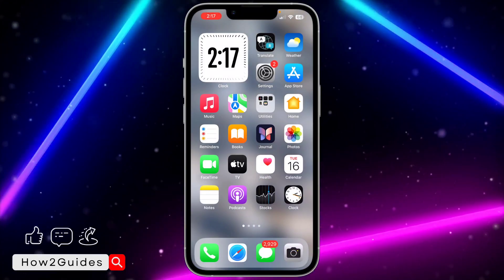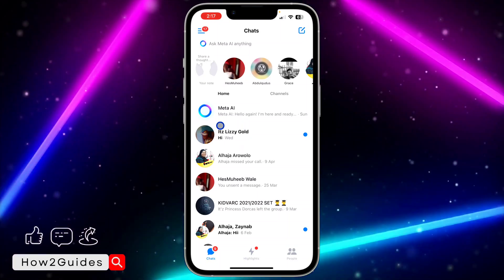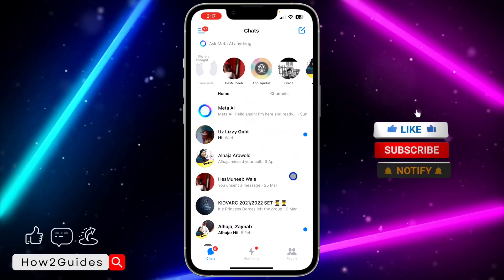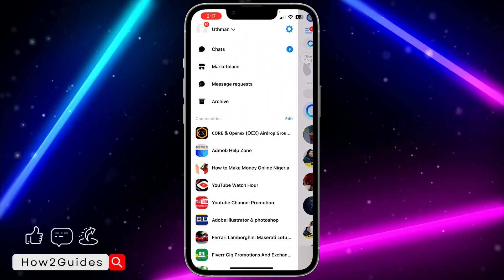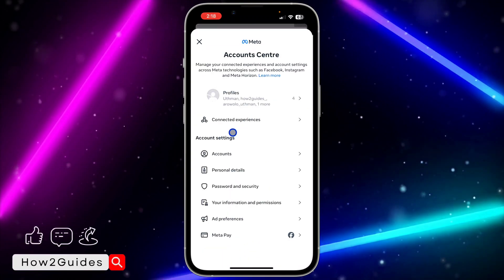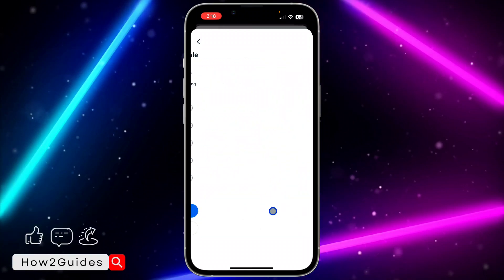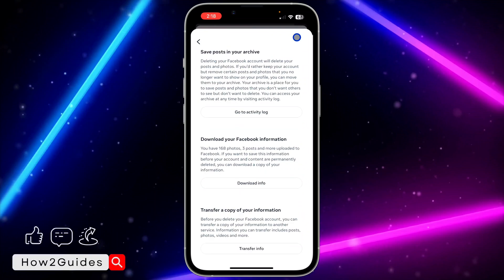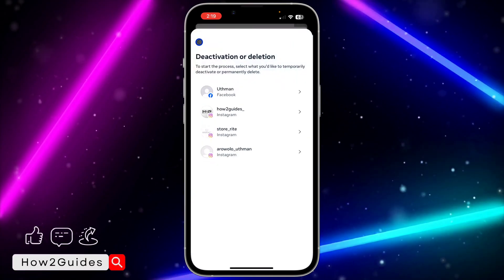How to Permanently Delete Messenger Account! 2025 (NEW UPDATE)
Learn the latest method to permanently delete your Messenger account in 2025 with this step-by-step tutorial! Stay updated with the newest update and ensure your account removal is seamless and permanent. Watch now for a hassle-free guide to deleting your Messenger account!